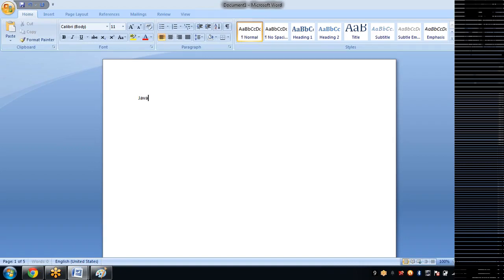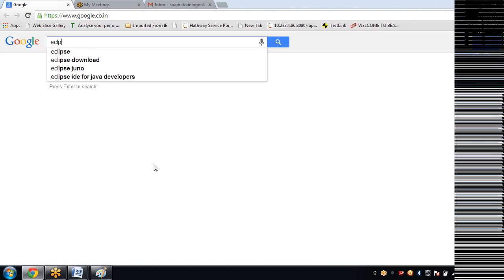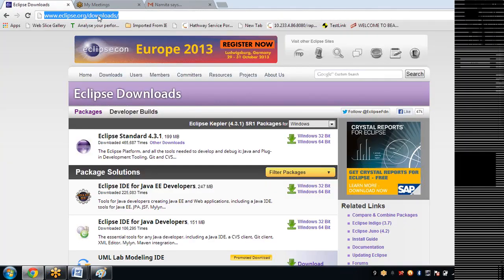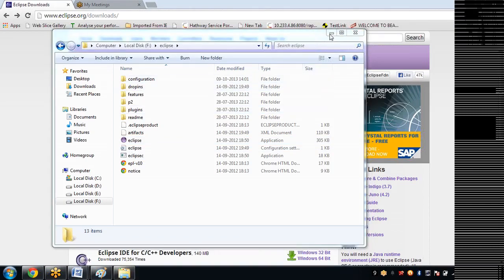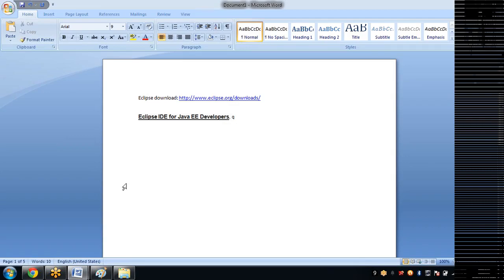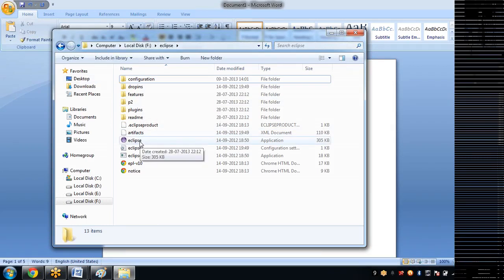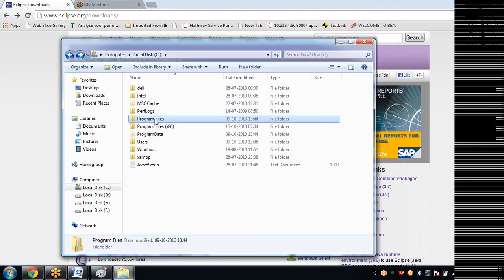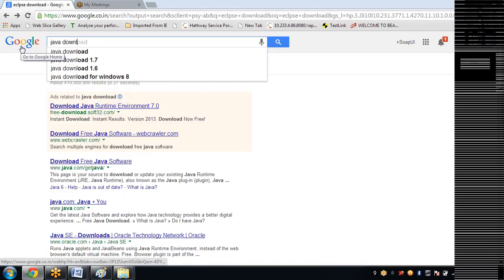005 Java Installation